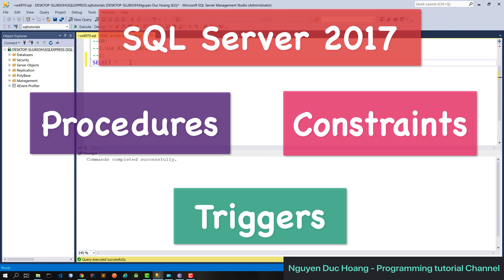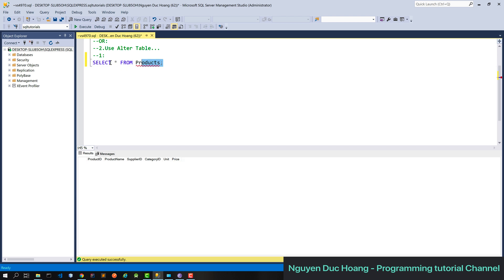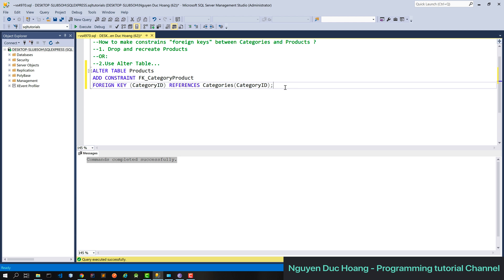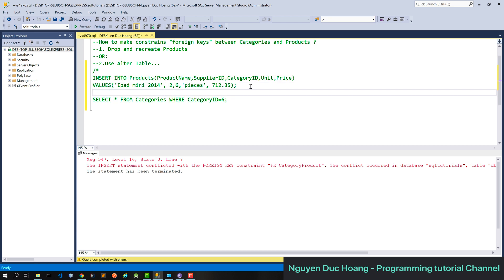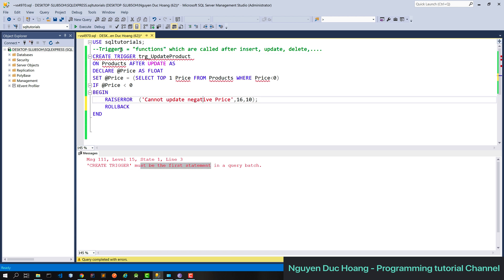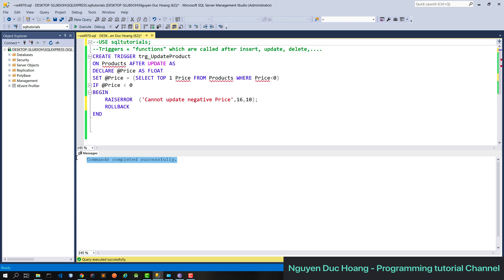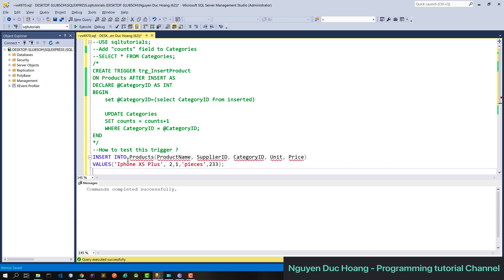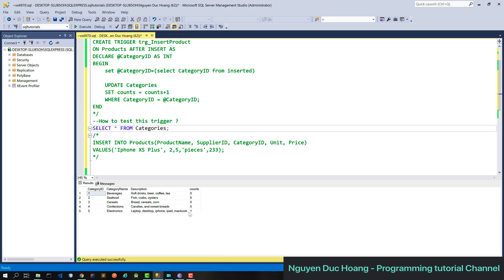02-Triggers, procedures, constraints in SQL Server 2017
This video guides you how to define and use Triggers, procedures, constraints in SQL Server 2017:
- check constraint
- Unique constraint
- Foreign key, primary key constraint
- Set constraints using Alter table
- Define triggers and procedures in SQL Server 2017